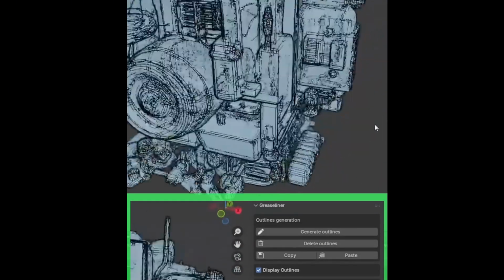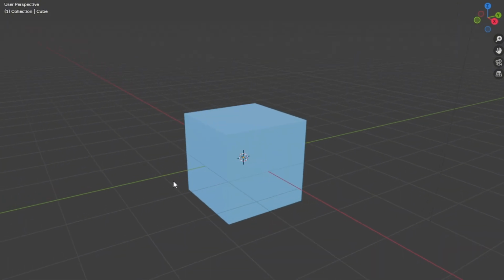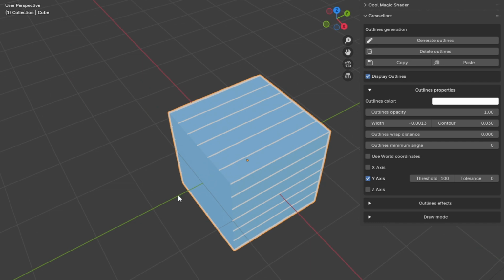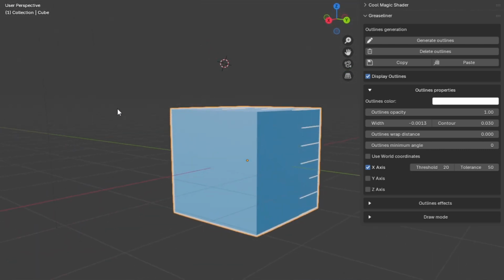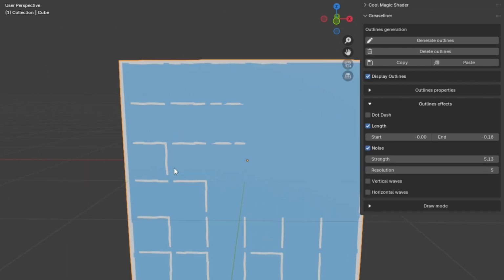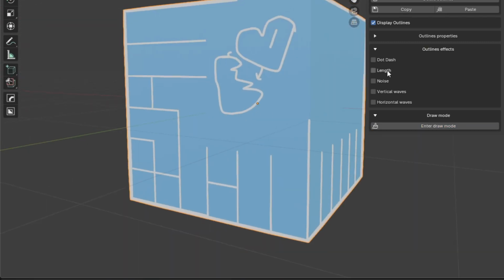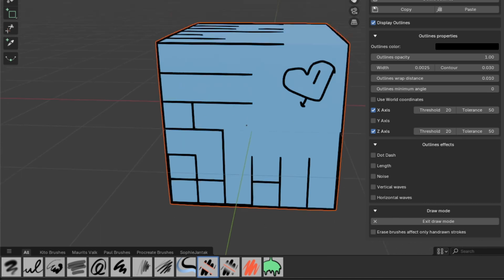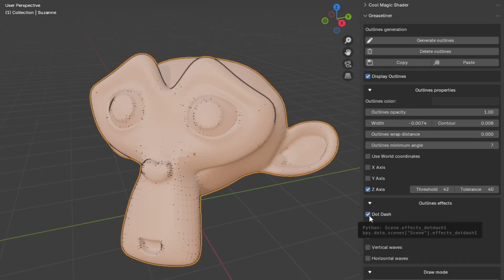Outlines tutorial with Greaseliner - Blender addon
How to create stylized outlines with Greaseliner - Blender addon

Song: Cartoon - All We've Ever Known (ft. Fred V & Immy Odon)